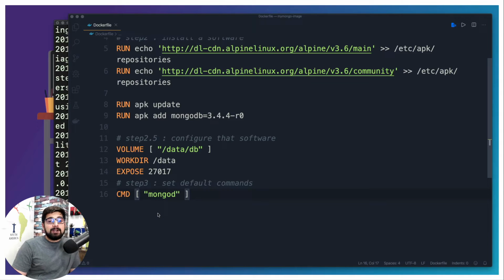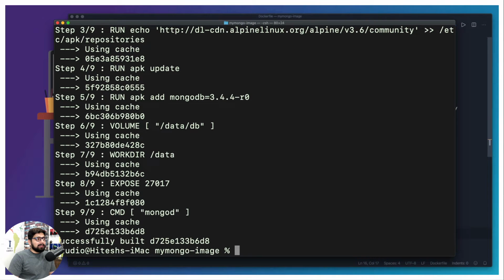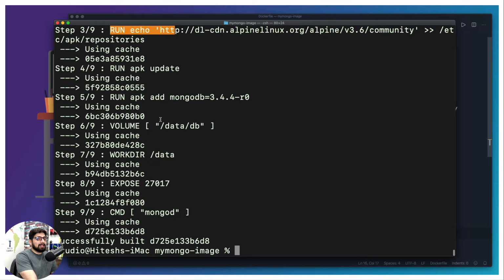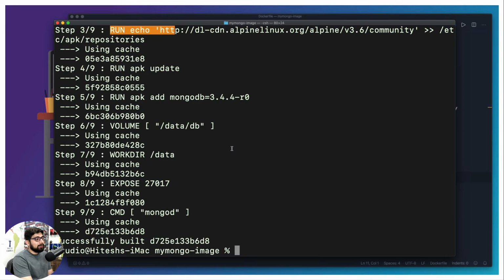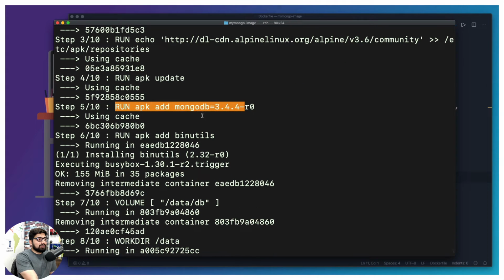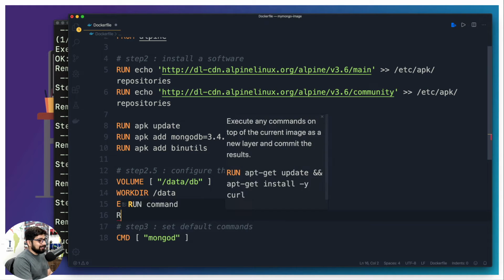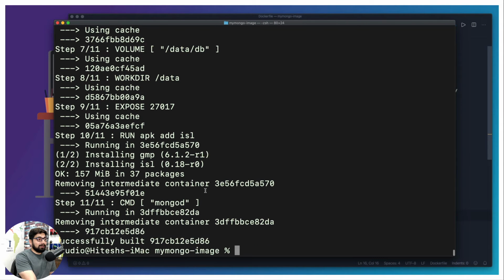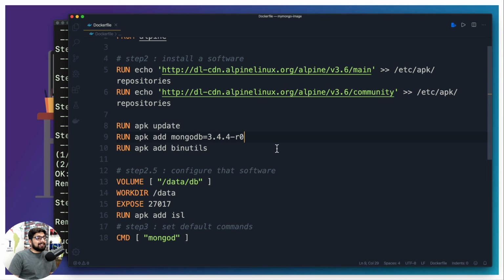Concept of caching in docker